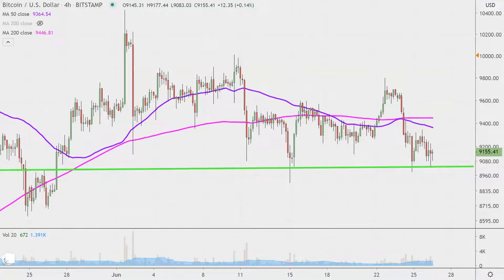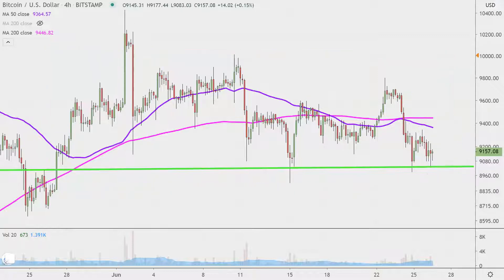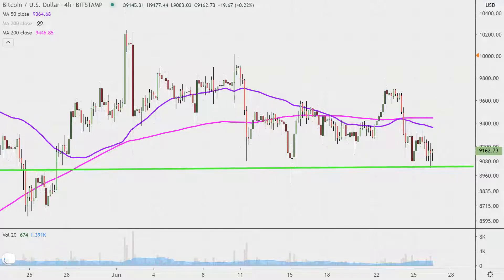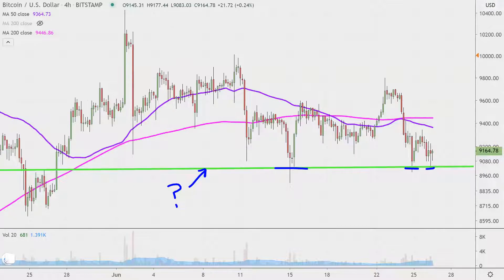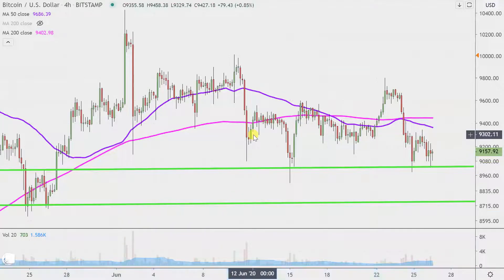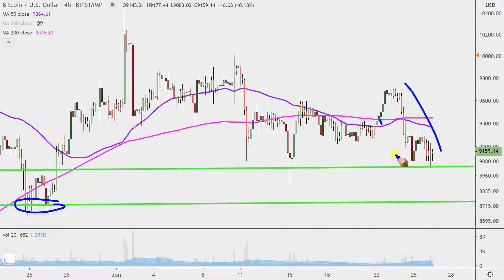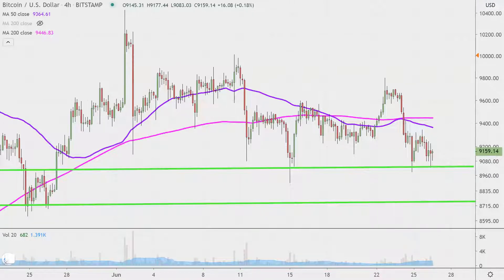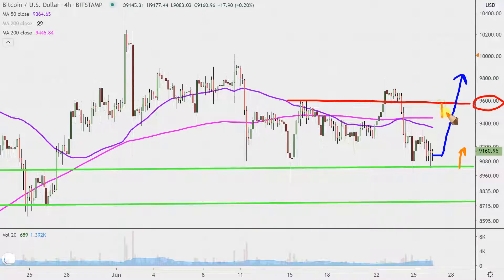Bitcoin Chart Technical Analysis for 06-26-2020